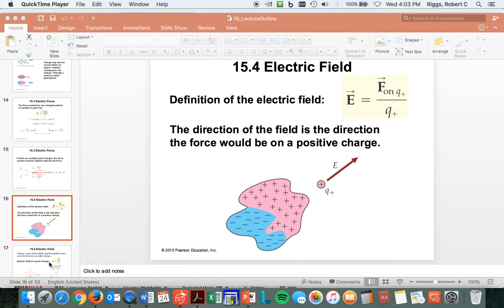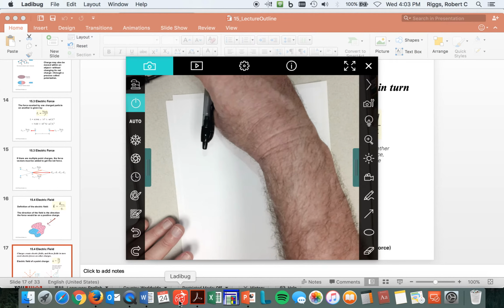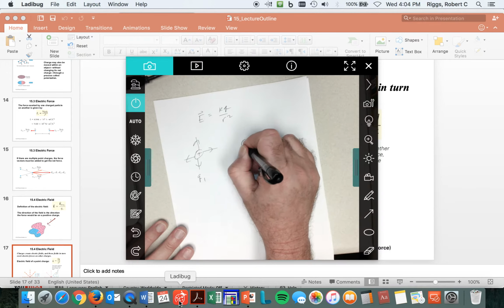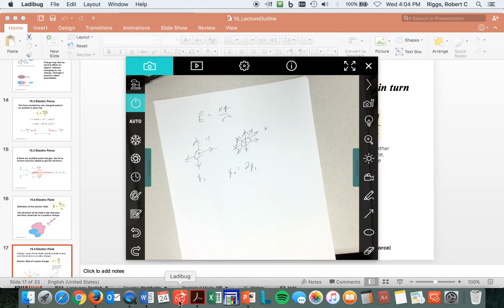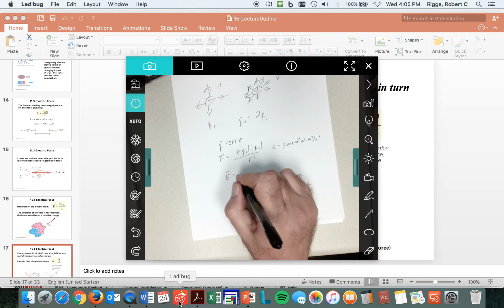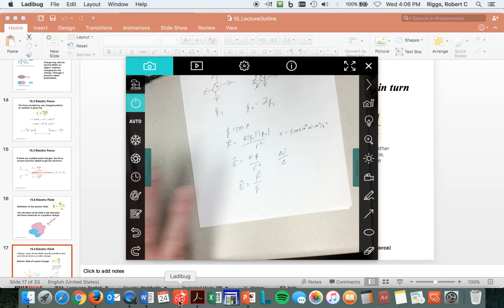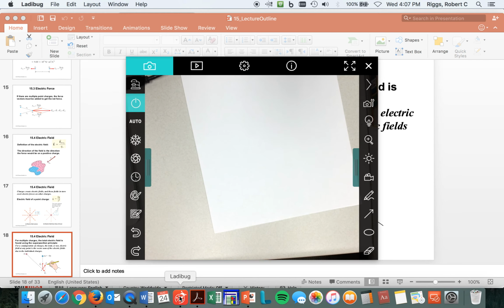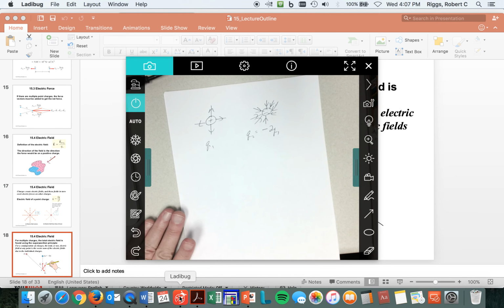FS16 Physics 220 Video 2 Aug 26